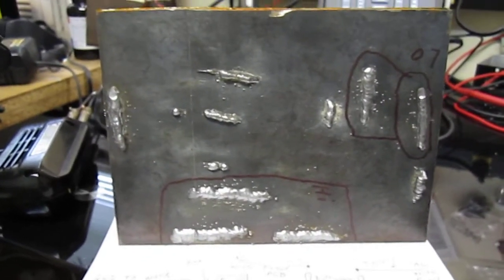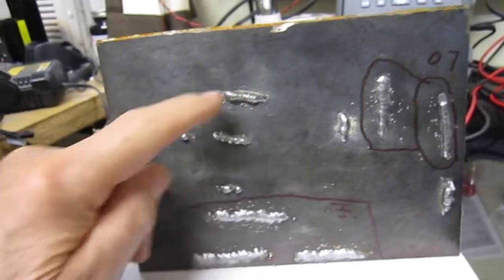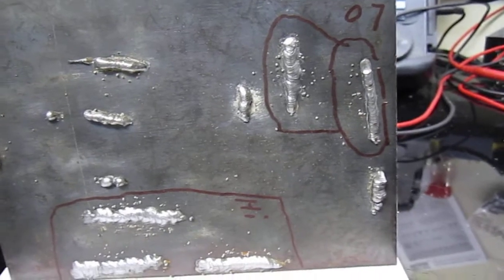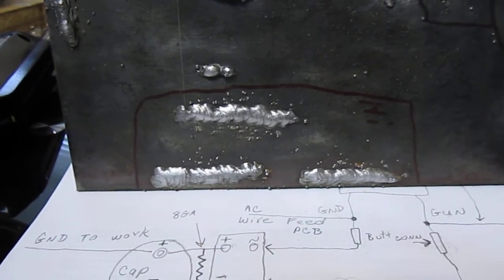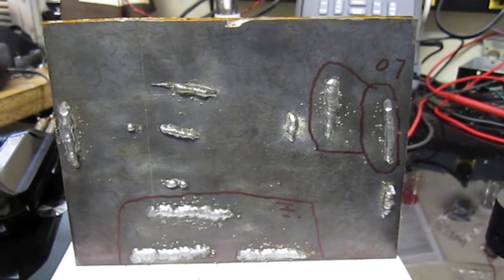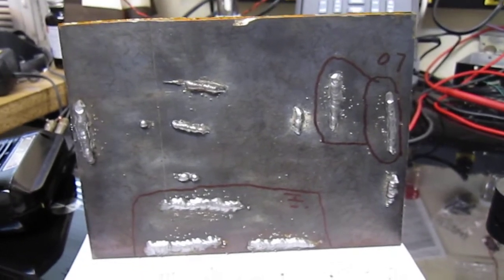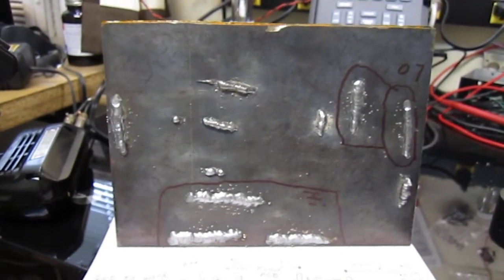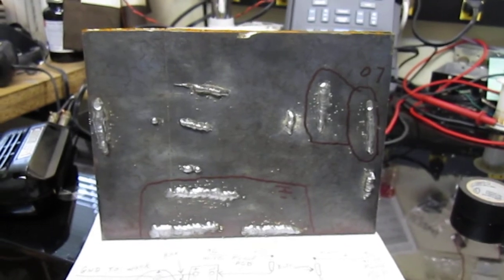Converting Harbor Freight 125 AC welder to DC results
Welding results from Harbor Freight 125 AC welder DC conversion